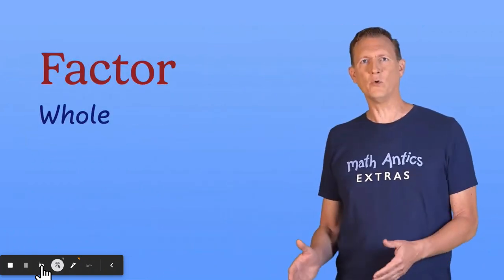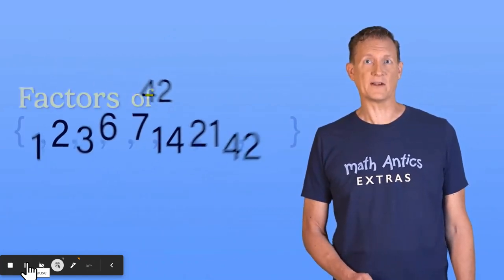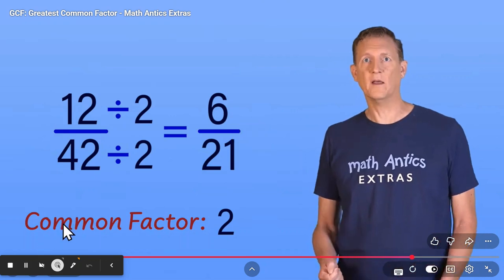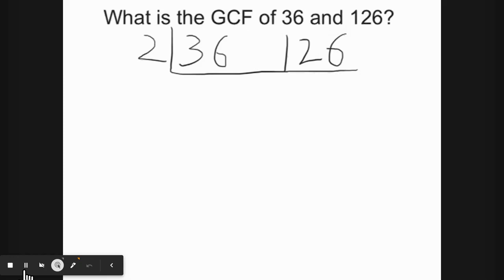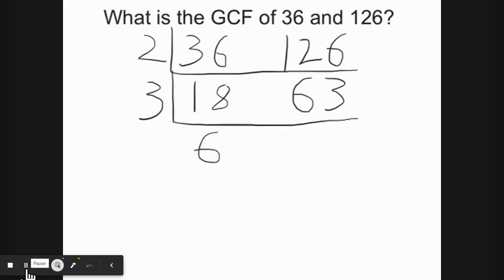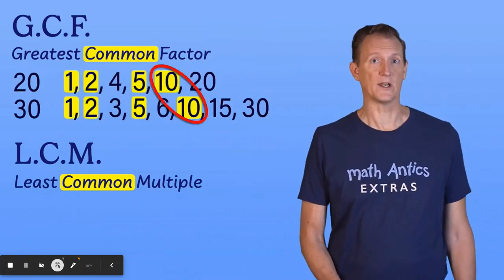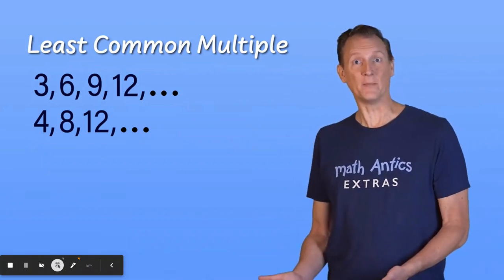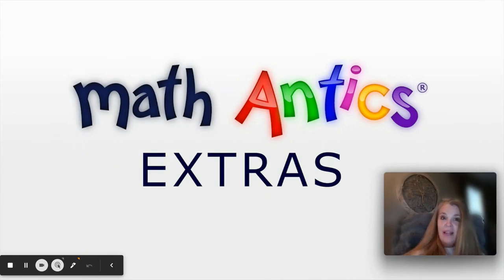My recording 19:23 08/25/26